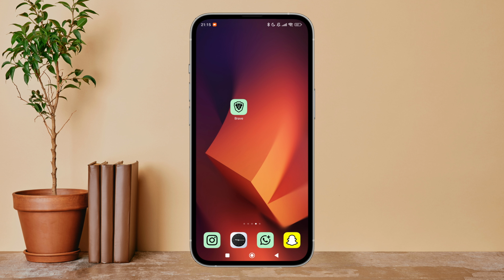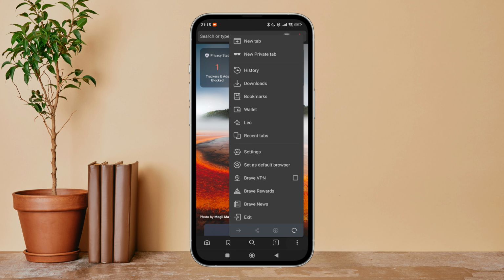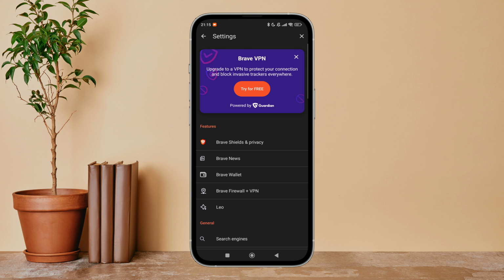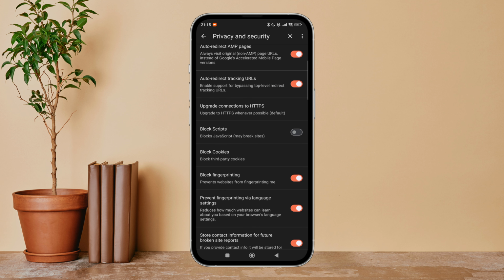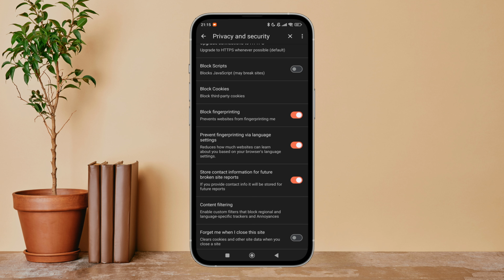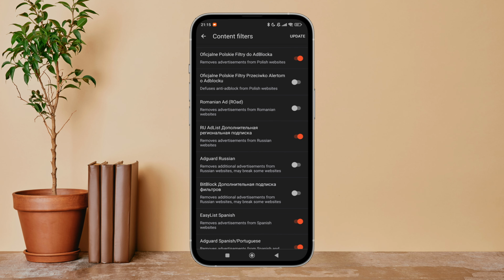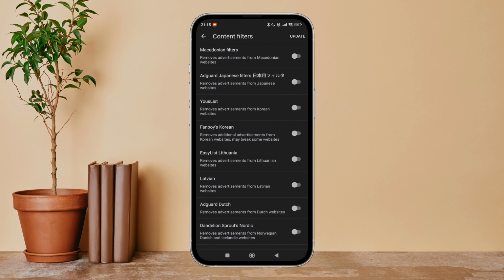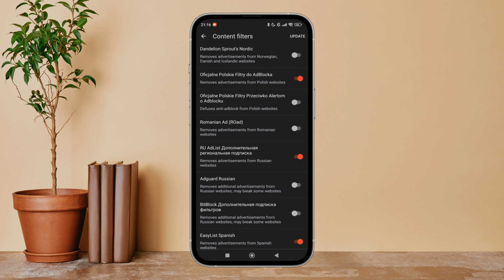Disable RU Adlist On Brave. |Technologyglance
In this tutorial, I will show you how to disable RU AdList on Brave Browser easily and quickly. RU AdList is a regional filter for blocking ads and trackers on Russian websites, but disabling it may help if it's affecting website functionality. I’ll walk you through the simple steps to turn off this filter from Brave’s content blocking settings. Follow this ultimate easy tutorial to regain full access and improve your personalized browsing experience today!